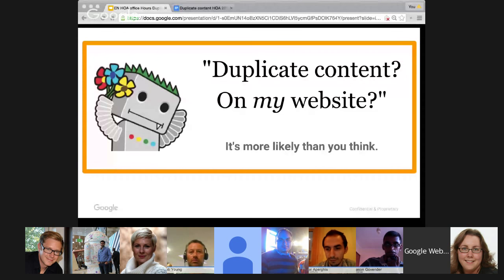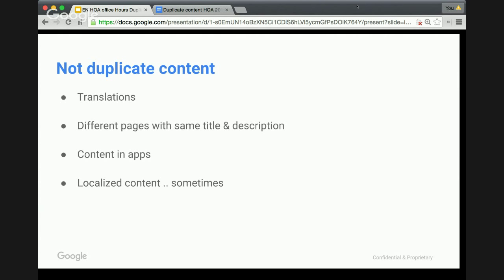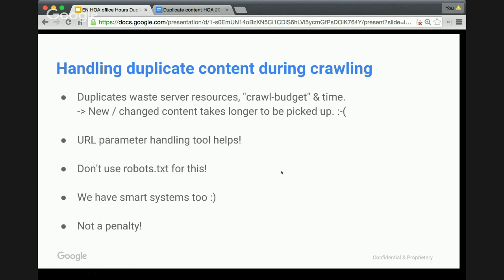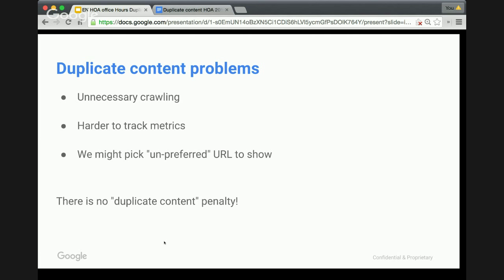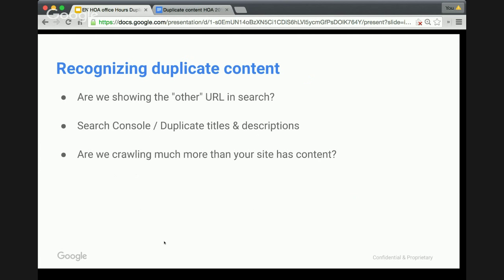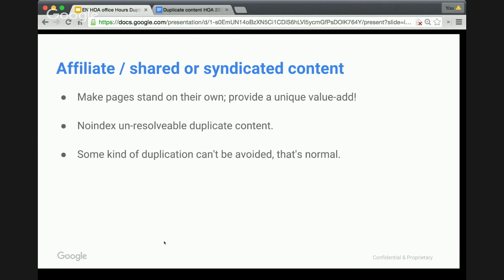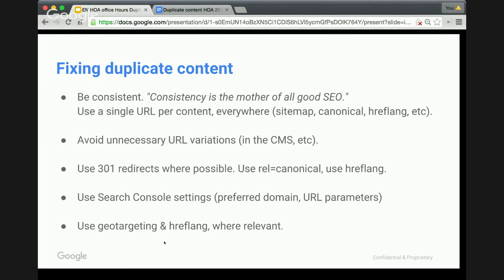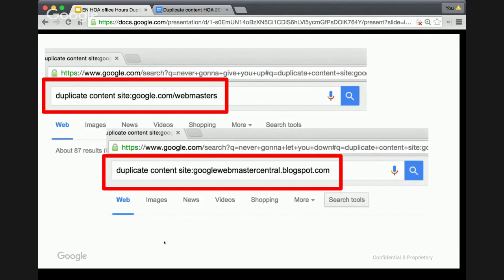English Google Webmaster Central Duplicate Content office-hours hangout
Join us for a *Google Webmaster Central office hours hangout on the topic of duplicate content* :)

Add your questions to this event page, this session will focus on duplicate content.

This is a Hangout on Air on Google+. It works best with a webcam + headset. You can find out more about Hangouts and how to participate

Feel free to drop by - we welcome webmasters of all levels! If you would like to join this hangout live & in person, and haven't been able to get in recently, please leave a note here and we'll try to invite you a few minutes before we start.